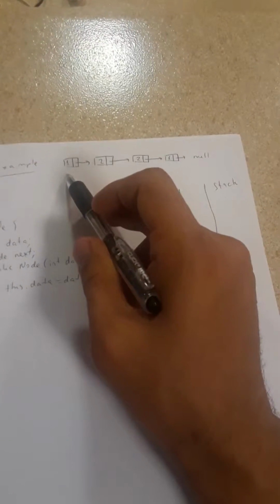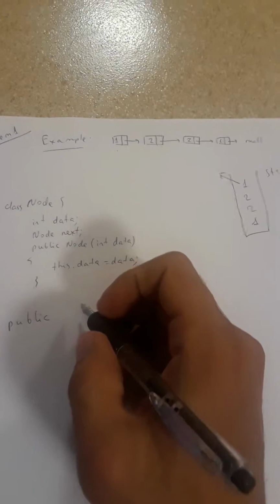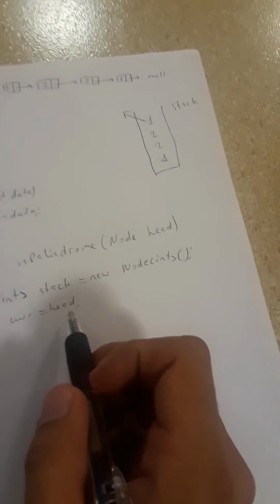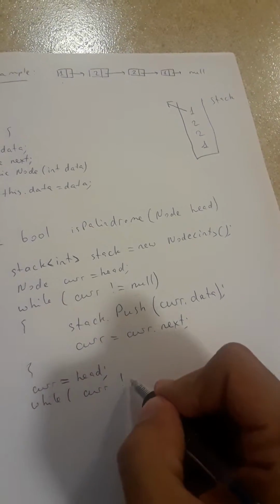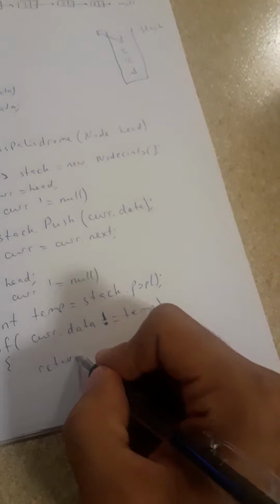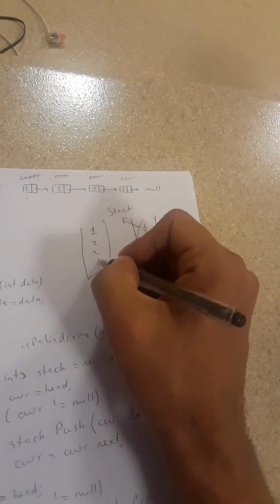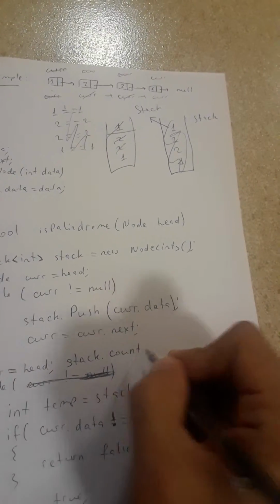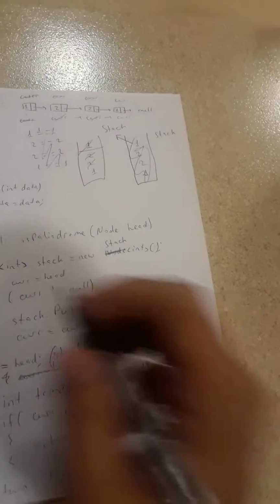LinkedList p1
LinkedList problem 1